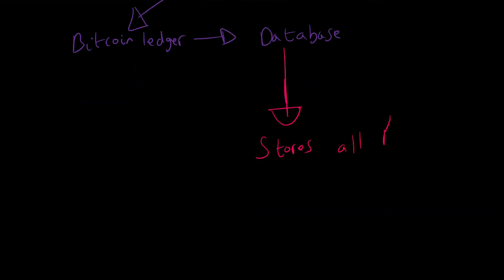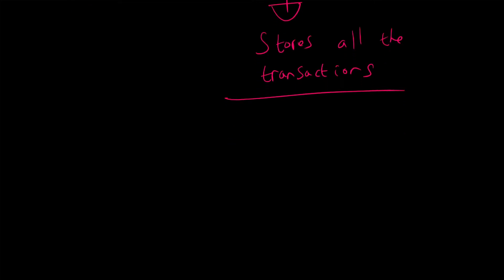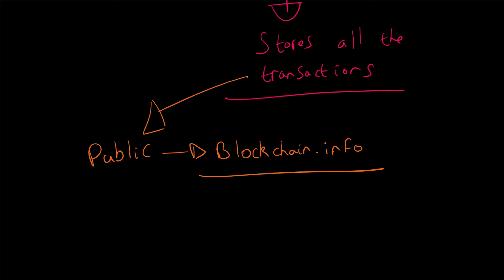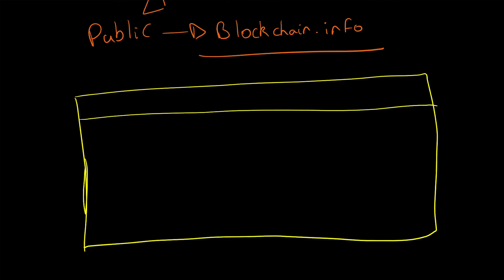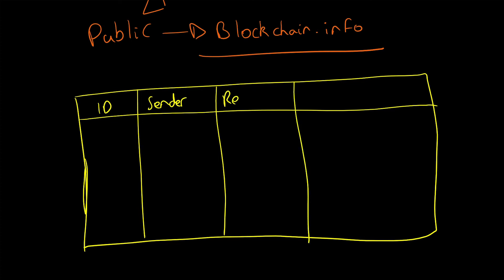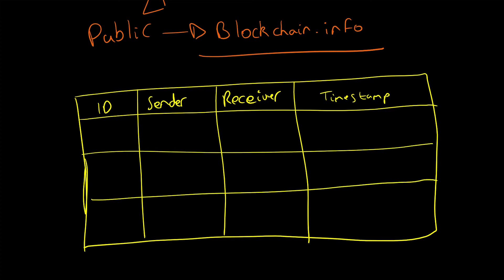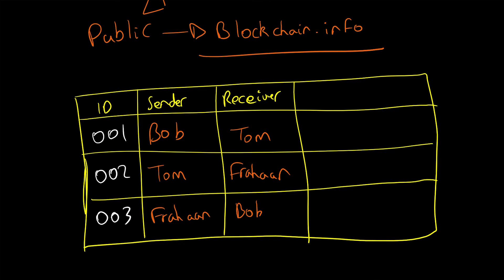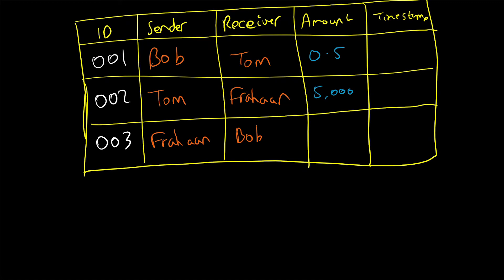What Is A Ledger? [Blockchain & Cryptocurrency (Bitcoin, Ethereum)]